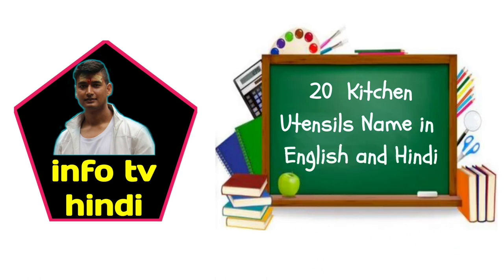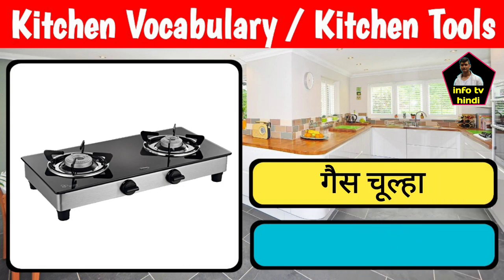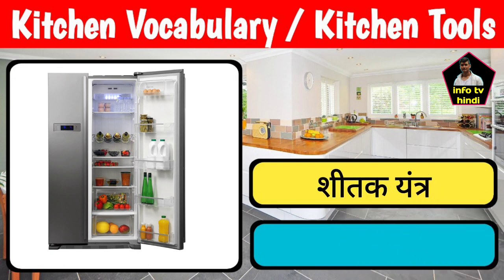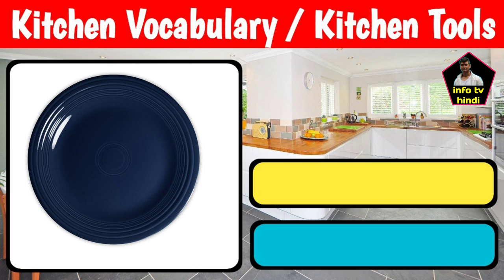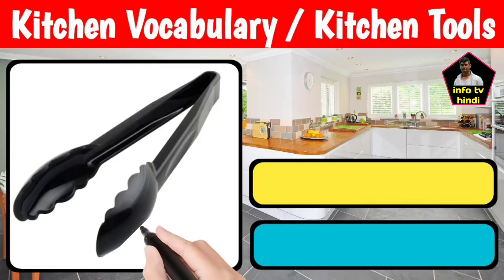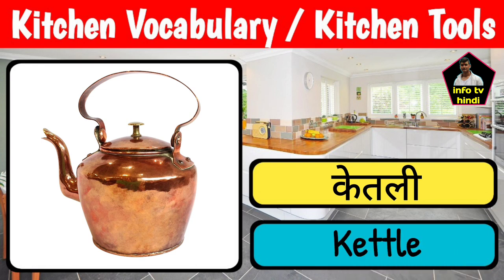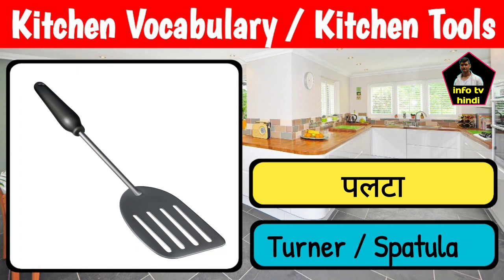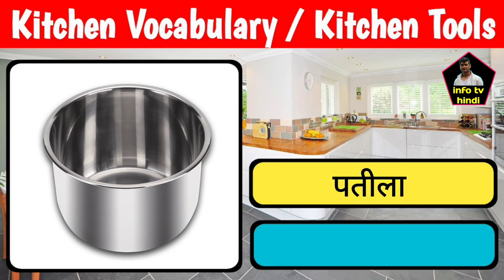20 Kitchen utensils name, 20 रसोई के बर्तन, kitchen items, kitchen equipments name with pictures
20 Kitchen utensils name, 20 रसोई के बर्तन, kitchen items, kitchen equipments name with pictures